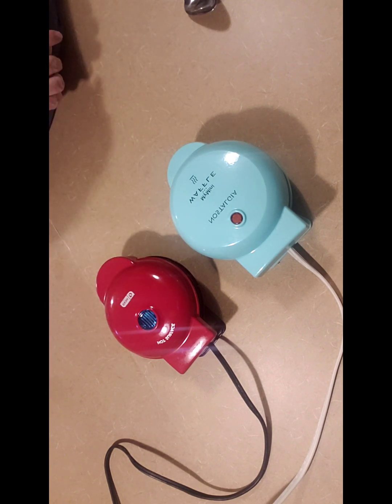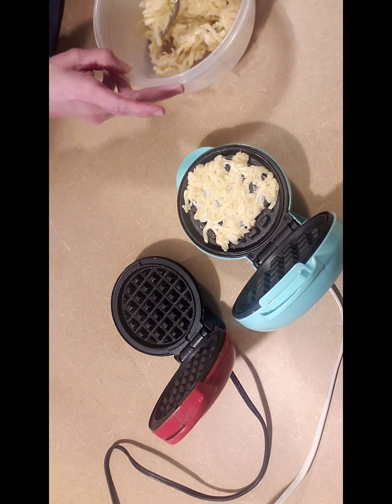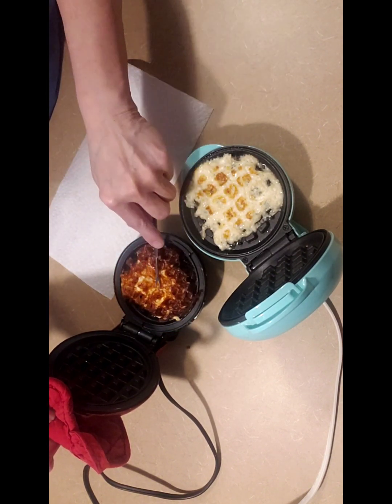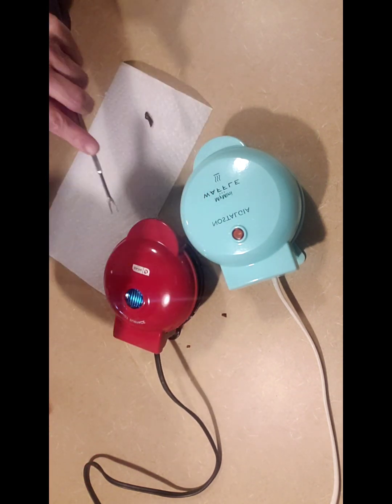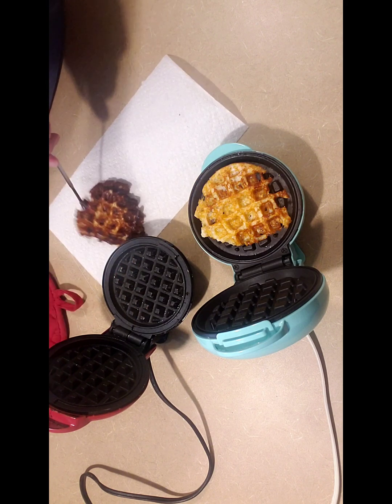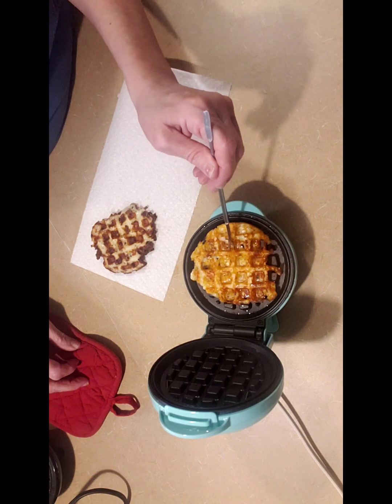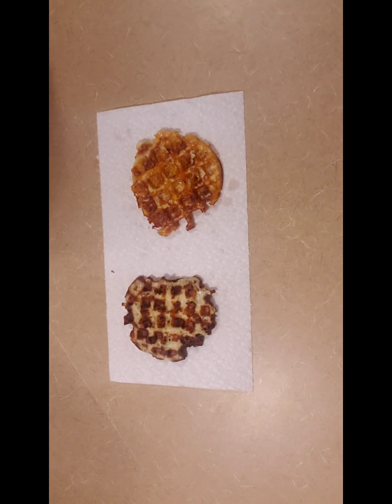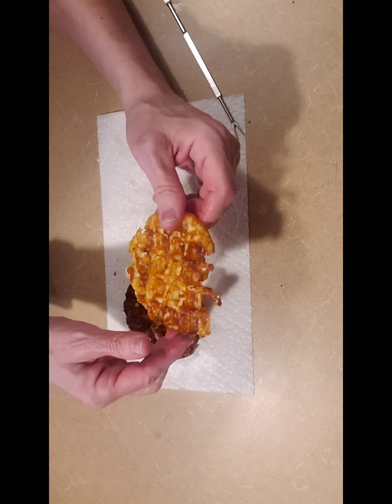Mini waffle maker showdown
Comparison between brands of mini waffle makers.